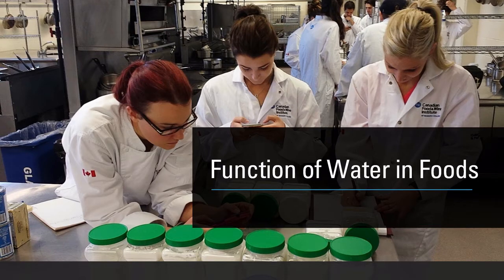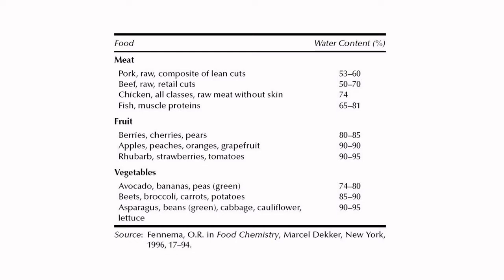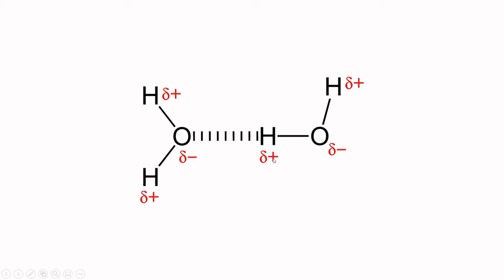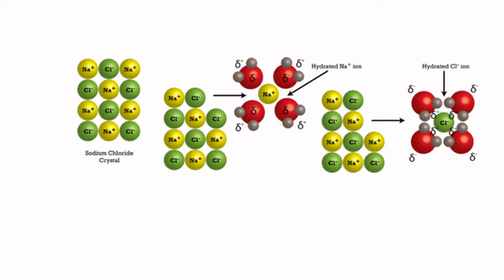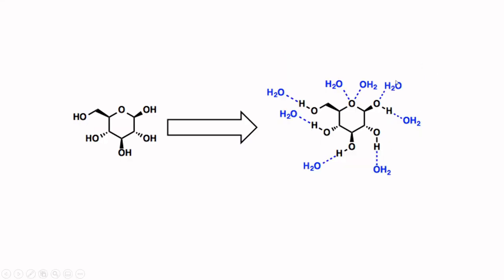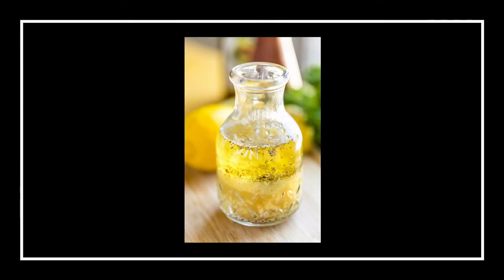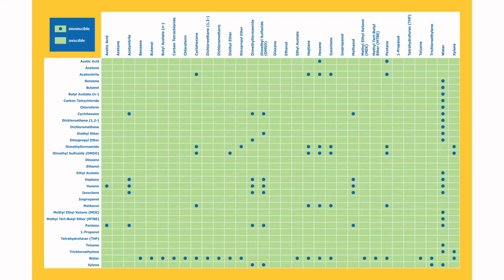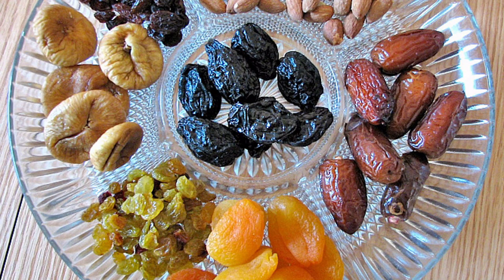Let's Learn Food Science - Function of water in foods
At the end of this video you will be able to:
-Discuss the role of water in foods
-Describe the molecular structures of water
-Differentiate between the types of intramolecular forces, London dispersion forces, dipoles, hydrogen bonding and ionic interactions
-Relate intramolecular forces to typical solutions in food
-Describe the role of water in cellular structure for food texture